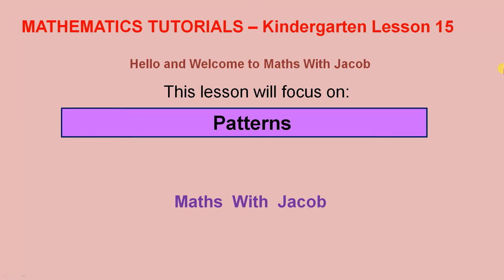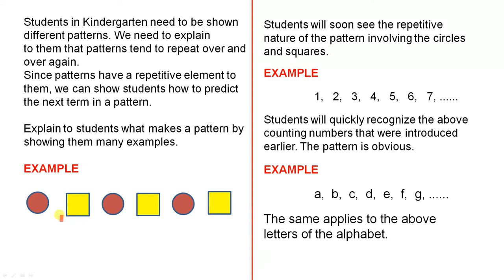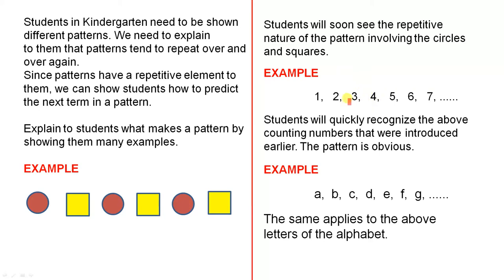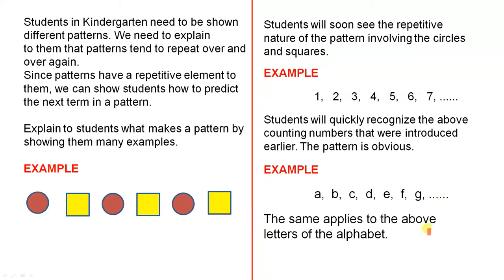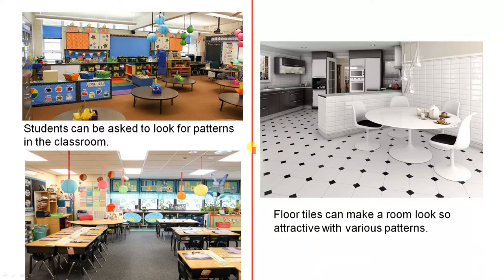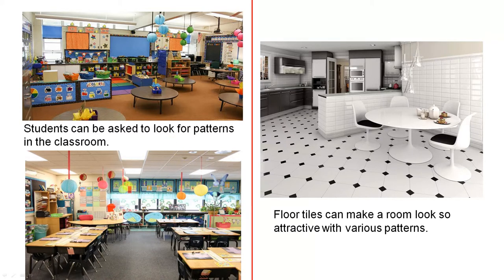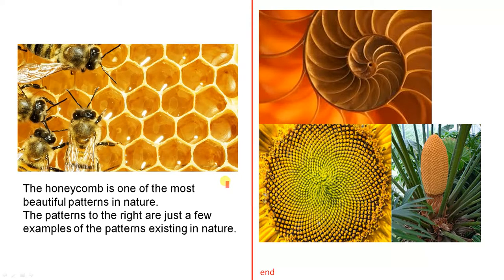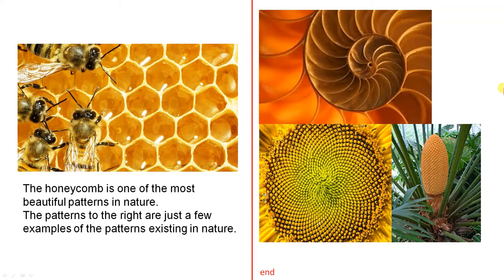Patterns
This video shows students that there are numerous patterns appearing in the real world. We also help them to understand that patterns have a repetitive nature.